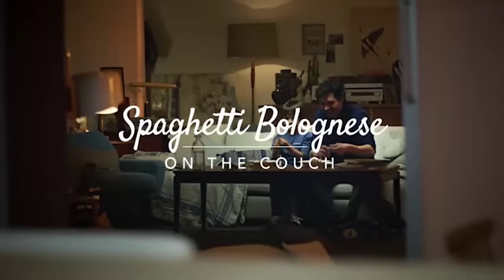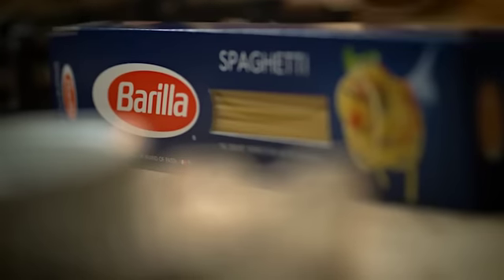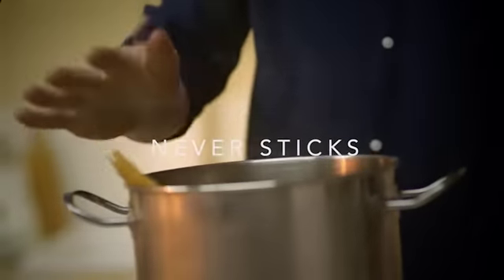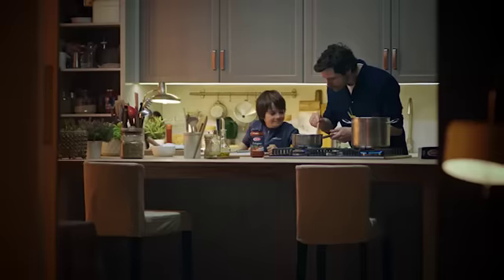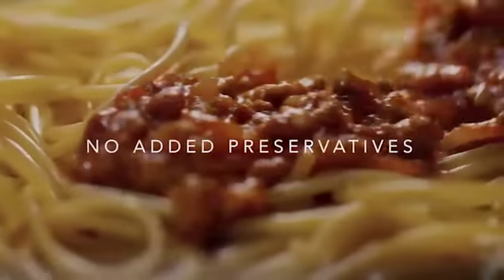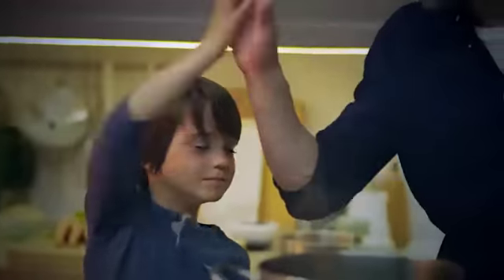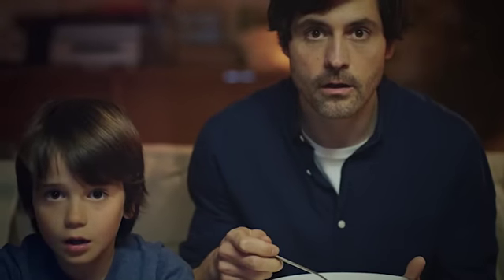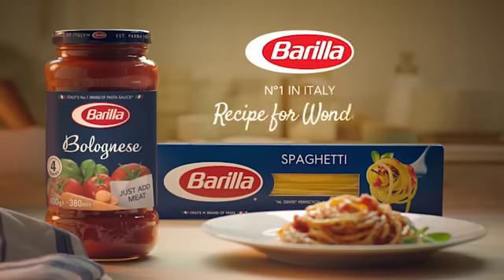Barilla | Spaghetti Bolognese on the couch | It's a Recipe for Wonderful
Recipe For Wonderful

Spaghetti Bolognese on the couch.
With pasta that cooks to perfection and delicious preservative free sauces, we have the perfect Italian meal solution for everyone. Only the highest quality durum wheat is used to produce our pasta, and our sauces are made with natural ingredients. You can create a delicious healthy meal at home in half an hour. Spaghetti Bolognese is a family favourite for good reason, and we have authentically Italian products you need to get started. See our suggested recipe below.

1 Dad… 1 Son… 1 box Barilla Spaghetti… 1 jar Barilla Bolognese sauce… 1 great night. It’s a recipe for wonderful.

Recipe: Spaghetti Bolognese (Couch optional)
Serves: 4 | Prep time: 15 min | Cooking time: 20 min

Ingredients:
─ 350g Barilla Spaghetti No. 5
─ 1 jar Barilla Bolognese sauce
─ ½ onion, finely chopped
─ ½ carrot, finely chopped
─ ½ celery stick, finely chopped
─ 2 garlic cloves, crushed
─ 50g Italian pancetta, finely chopped
─ 175g minced pork
─ 175g minced veal
─ 1 rosemary sprig, washed
─ 80g Parmigiano Reggiano, grated
─ Extra Virgin Olive oil
─ Rock salt for pasta water

Method:
1. Bring plenty of water to the boil in a large saucepan. Once boiling add rock salt, we recommend 7 grams per litre of water.
2. In a large fry pan, cook the onions, carrots, celery, garlic and pancetta in a little oil for 2-3 minutes.
3. Add the pork and veal and brown, making sure there are no lumps. Season, then add the wine and allow it to evaporate. Add the Barilla Bolognese sauce and bring to a simmer.
4. Add bay leaves and rosemary and cook for 2-3 minutes.
5. Drop the Barilla Spaghetti into the water and stir. Cook according to the instructions on the pack.
6. Drain 1 minute before the suggested time and toss with the sauce for a further 1 minute.
7. Remove from the heat, add Parmigiano Reggiano and a drizzle of Extra Virgin Olive oil and serve. Buon Appetito.